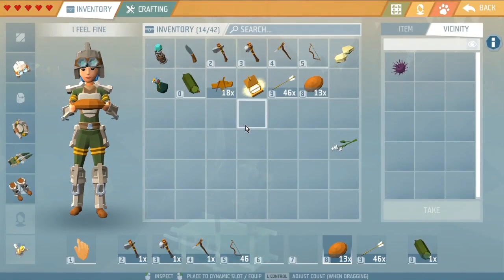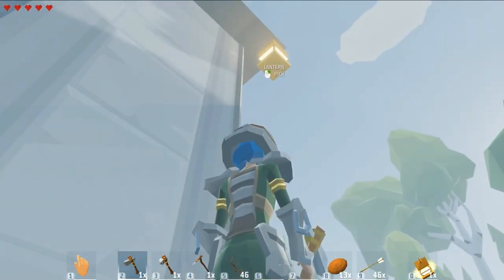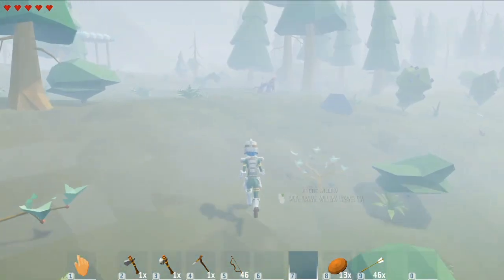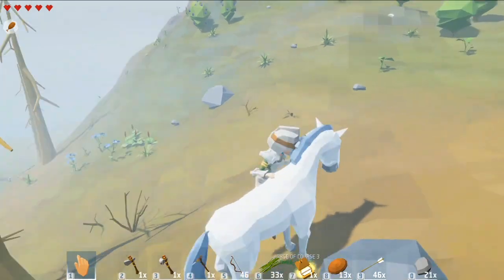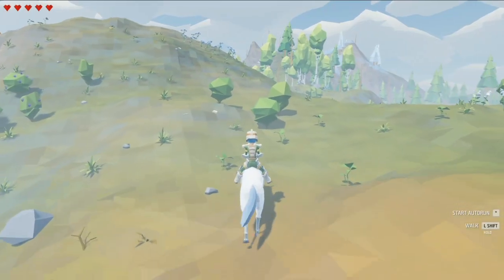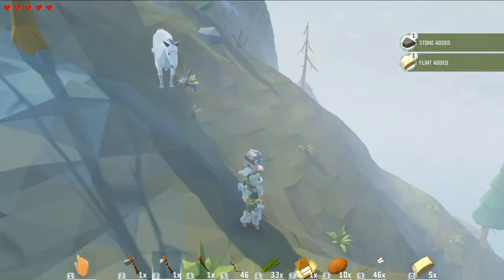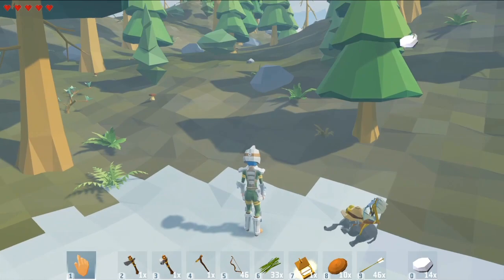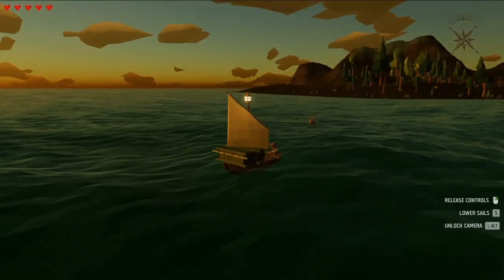Ylands 1.0 - EP7 - Yland Hopping!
Horses make exploration even more fun!

Ylands - Full Release - Exploration
Ylands is a unique sandbox adventure game which allows you to explore your creativity. It is also a platform for making custom games, ranging from simple scenarios to sophisticated game modes.